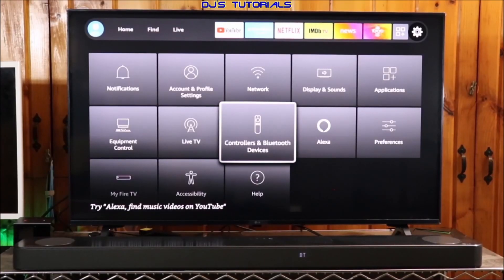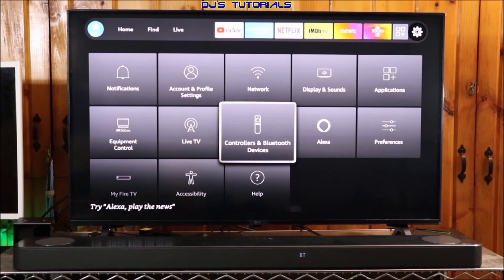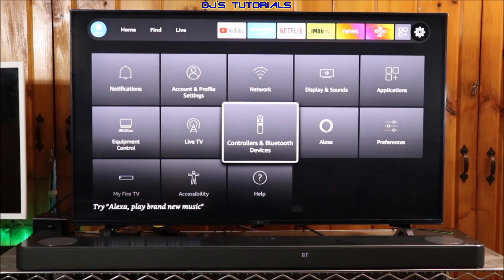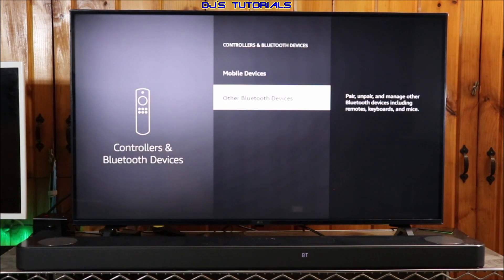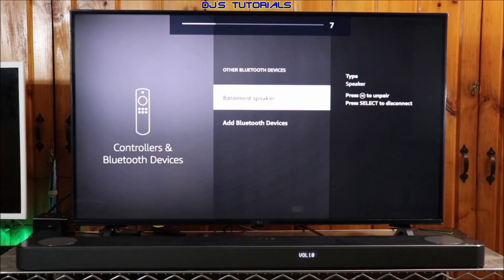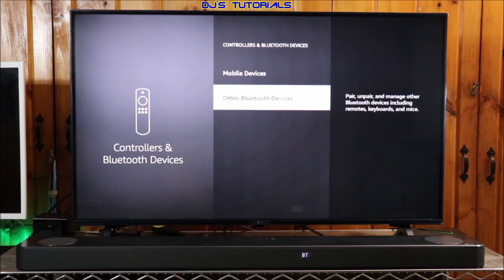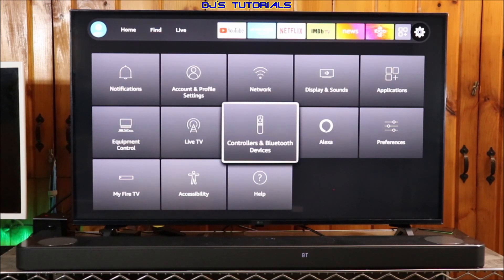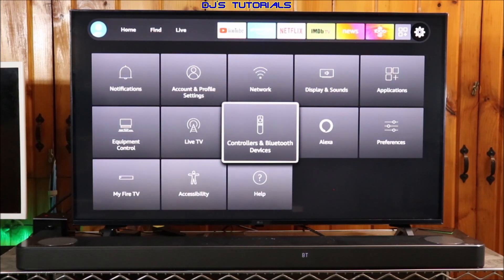Control Your Bluetooth Soundbar, Headphone, or Speaker Volume With Your Amazon Fire TV Remote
Hi everyone! In the past couple of weeks, Amazon started releasing new software updates to Fire TVs and Fire Sticks that adds the capability to control the volume of your Bluetooth audio devices, such as soundbars, headphones, and speakers by using your Fire TV remote. This new capability as of the making of this video works with the Insignia Fire Edition TV in software version 6.2.8.2, the 2nd-gen Fire TV Cube in software version 7.2.4.2, and the 3rd-gen Fire TV Stick in software version 7.2.4.9.
The Fire TV Stick 4K finally supports this capability as of 10/20/2022

Military Grade 256-Bit Encryption, NO Browsing Log Files, 5 Devices Simultaneous Logins, & a Lot More Features!
6 Month Plan only $5.00 SAVE 50% - $30.00
1 Year only $3.50 a Month - SAVE 65% - $42.00
5 YEARS ONLY $1.16 a Month! SAVE 88% - $69.99